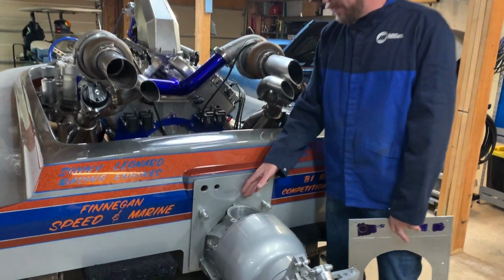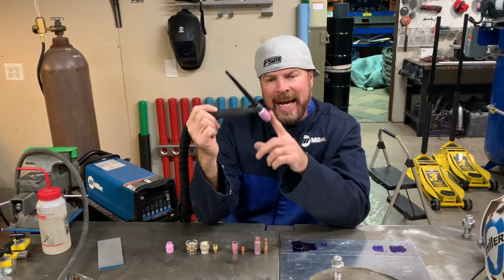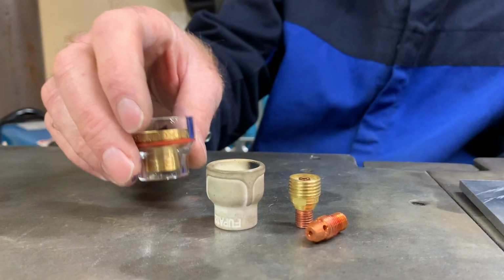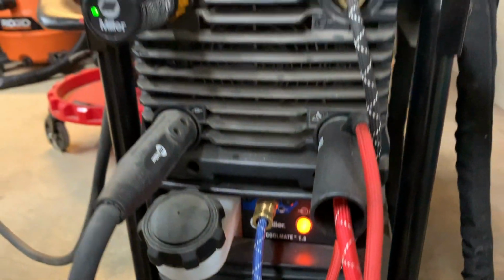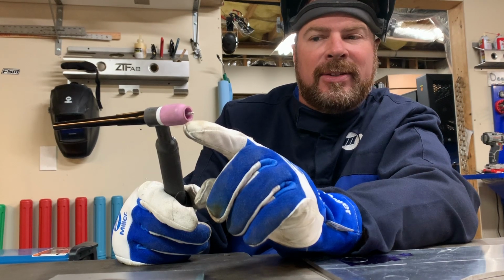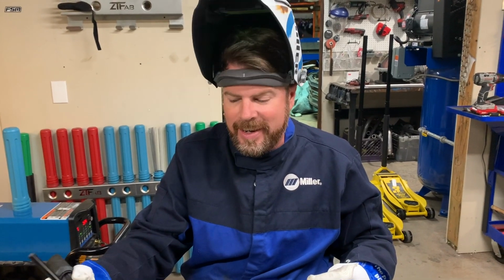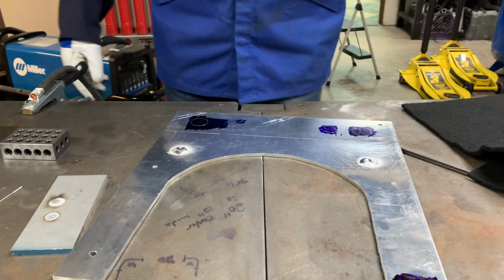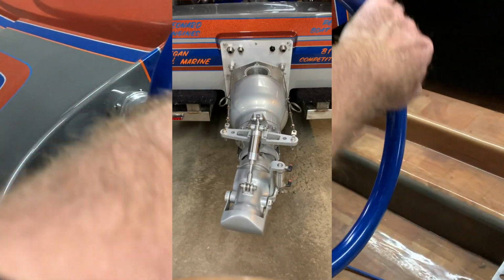Twin Turbo Hemi Jet Boat Update: Finnegan's Garage Ep.84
The turbo boat is back and one step closer to action on the water. In this video we finally connect the steering system from the front to the rear of the boat. Along the way we give you great tips for TIG welding aluminum parts using a Miller Welders Dynasty 280DX inverter machine. Everything from selecting a proper tungsten, cup, and gas lens is covered and we show you how we prepare tungsten for AC welding aluminum plate. There's not a whole lot left fabricate on the jet boat before we fire up the 711ci Sonny Leonard Hemi turbo engine. In upcoming videos we'll cover the turbo and electrical systems of the boat as well as wiring up the Holley Dominator EFI system.

-Finnegan